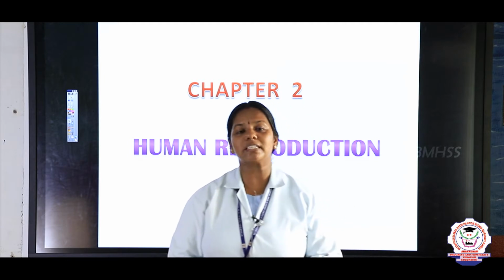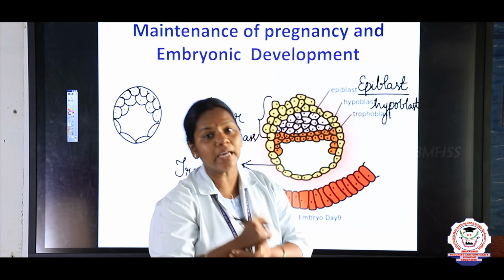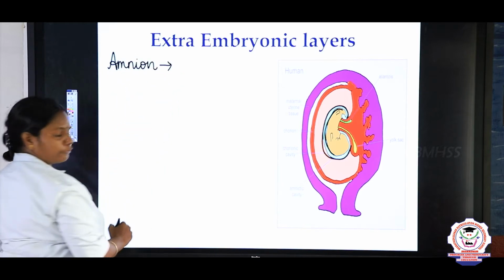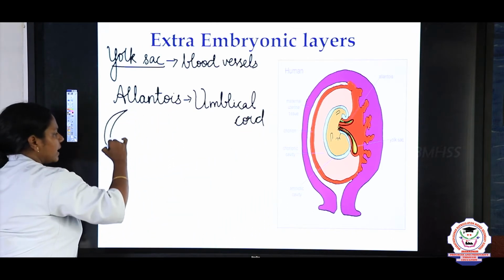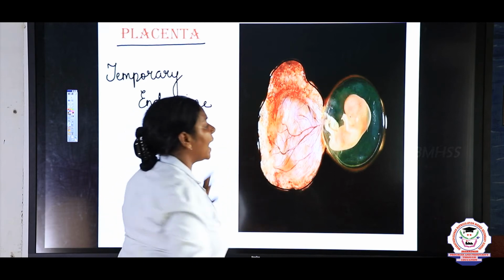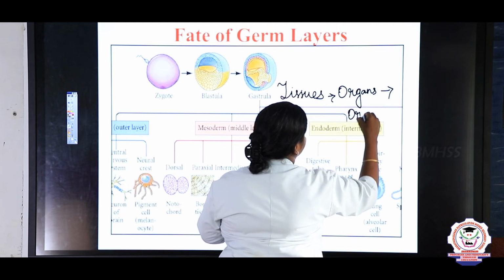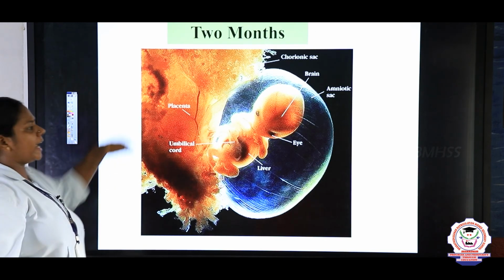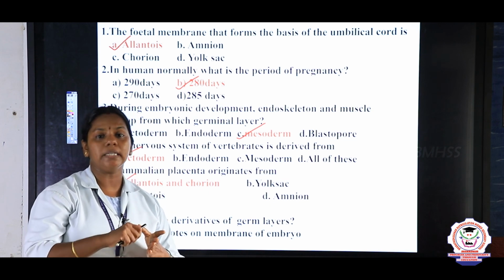Zoology| Class 12| Chapter 2 | Part 7 | Human Reproduction | Bharathidhasanar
Zoology| Class 12| Chapter  2| Part 7 |  Human Reproduction explanation in English

Two Gentlemen of Verona - It highlights the true qualities of a Gentlemen - Devotion, Dedication, Selfless sacrifice and the unconditional love of two brothers on their lovable sister.